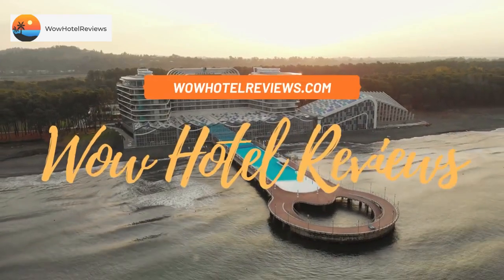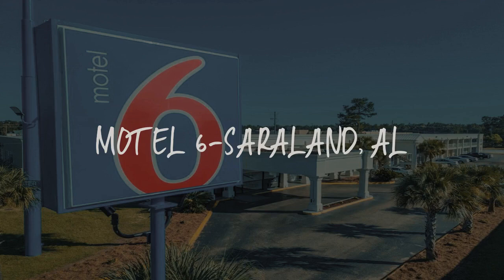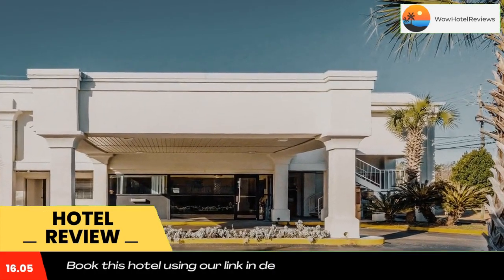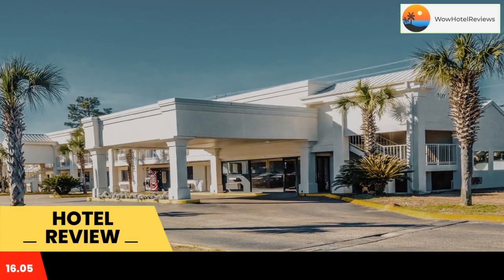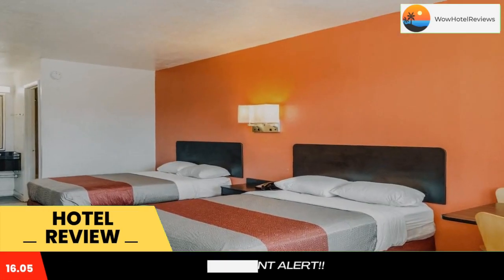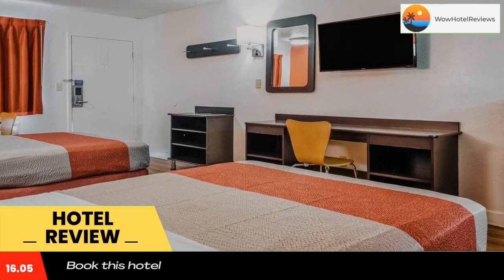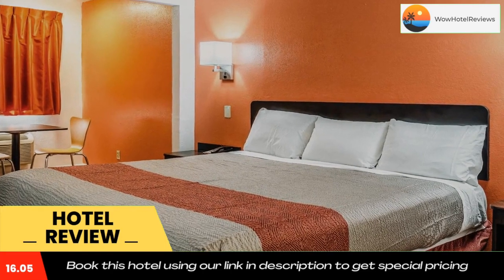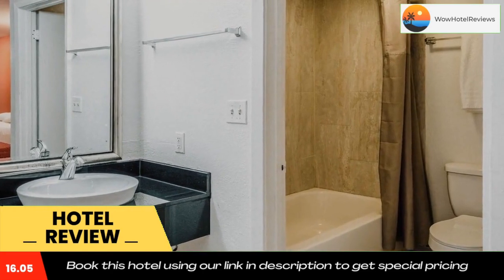Motel 6-Saraland, AL Review - Saraland , United States of America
Motel 6-Saraland, AL

Located off Interstate 65, this hotel features free WiFi. The culture and entertainment of Mobile’s historic center is 7.5 mi from the hotel.
Every room at the Motel 6 Saraland features a flat-screen cable TV. Rooms are equipped with a microwave and a small refrigerator. Ironing facilities are available upon request.
A 24-hour reception and vending machines are offered to the guests of the Saraland Motel 6. Guests have access to fax and photo copying services. Truck parking is available.
The recreational activities and nature refuge of Chickasabogue Park are 15 minutes’ drive away. The Oakland Historic Complex, featuring antebellum and plantation-style homes is 11 mi from the hotel. The property is 22 mi from Fairhope.